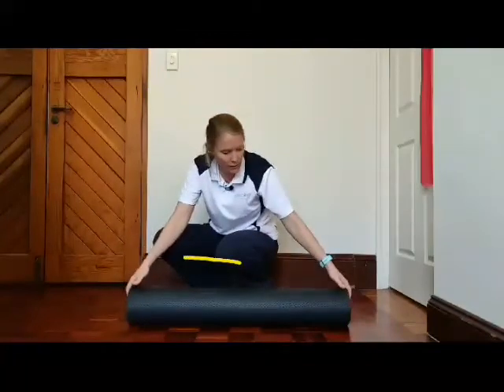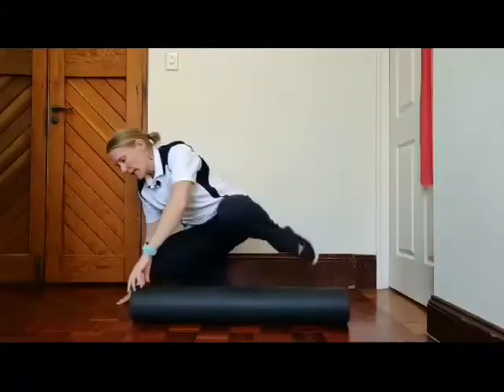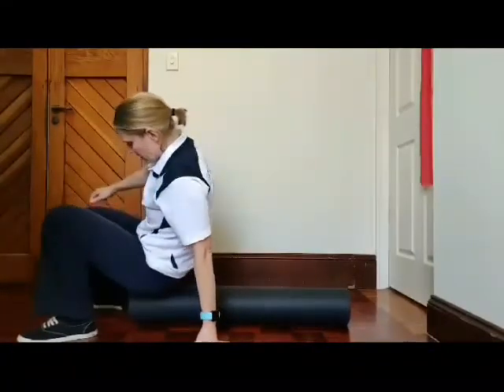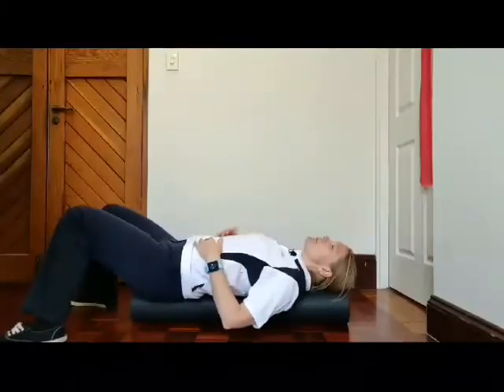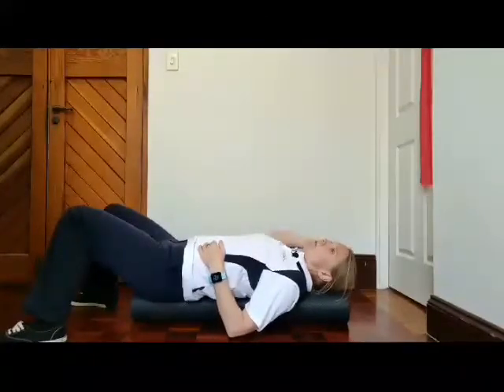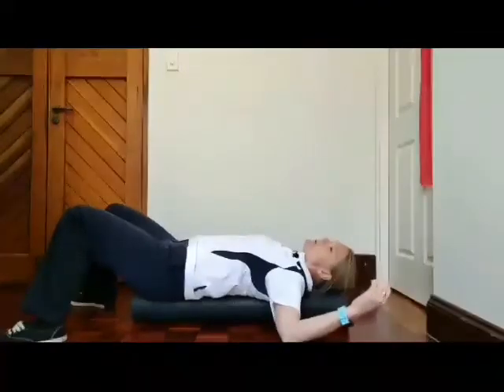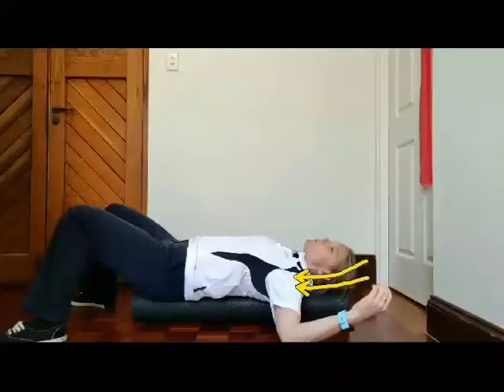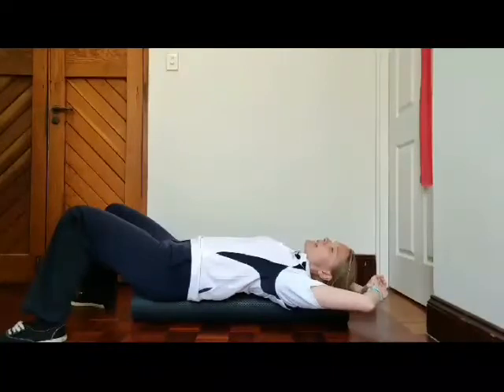How to Stretch on the Foam Roller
If you're someone who sits for a long time during the day, then knowing how to stretch on the foam roller can help with improving flexibility.

For this, you'll need a long foam roller and 5-10 minutes. Try it out once a day, after you get home from work.

Don't forget to listen to your body and seek professional advice for persistent discomfort.

Are you in pain and confused by your Google searches as you try to figure out what’s going on? You can get clarity and direction on what steps you need to take by booking an online physio consultation.
Do you need to be held accountable for doing exercises, but don’t have time to go to a gym or exercise class? Join us from the comfort of your own home for regular Pilates sessions (online).
RUNNER FOCUS: Do you want flexibility in your legs to help improve your efficiency and running? Join the 8-week deep squat challenge, which focuses on the legs. Each week you’ll receive an email with instructions on exercises that can help, targeting the different joints and muscles of the leg.

Have questions? Please comment and we’ll get back to you. We're here to help!